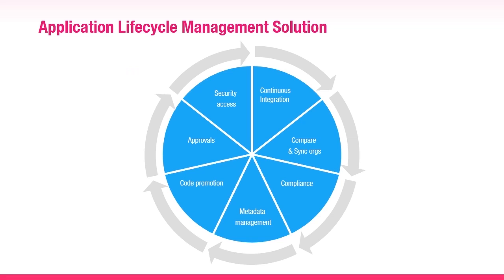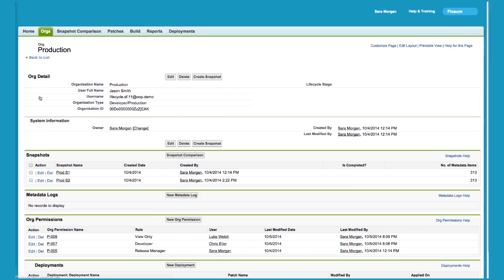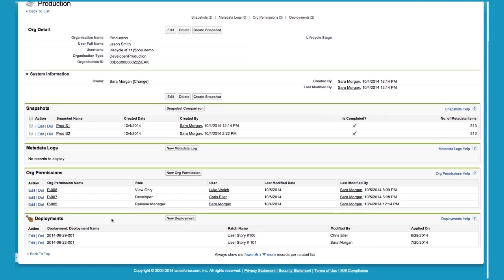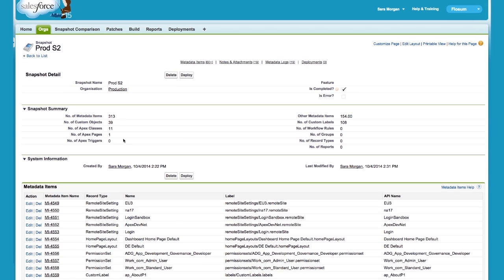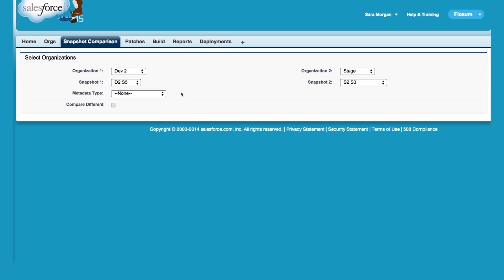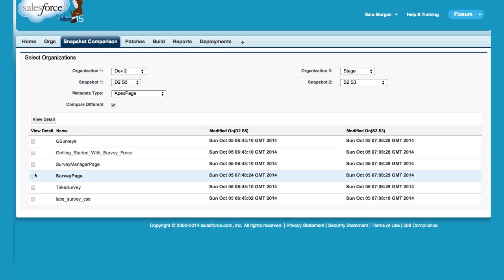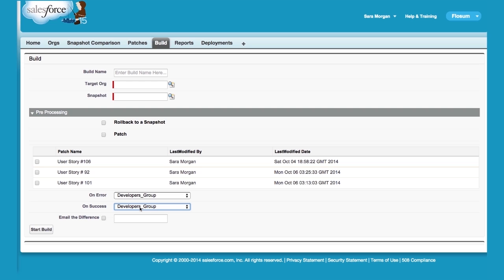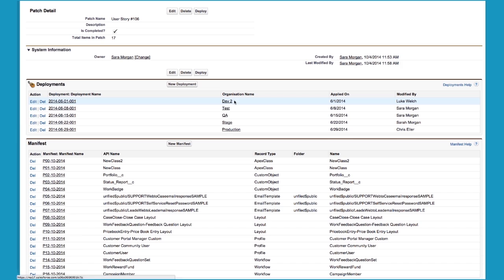A better alternative to Salesforce Git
Salesforce Git is not a match made in heaven. Salesforce Git don't work very well, and customers need a custom solution so that it tightly works well with Salesforce.

Many Salesforce customers use GIT for the version control system. It is one of the most popular version control systems due to its innovation as a social and distributed version control system. However, Git does not work very well with salesforce. Here are the top two reasons:

Salesforce metadata types are not mutually exclusive: most of the technologies such as Java and PHP are designed such that each component is mutually exclusive and regularly stored, and the most granular component is wasn't controlled. However, but Salesforce, that is a lot of overlap amongst media's metadata types. For example, the metadata type custom objects overlaps with the metadata types such as custom feeds, misuse, layouts, etc. Or the overlapping components can be so simple in the version control system. These components are not mutually exclusive amongst themselves. So in that given deployment, the developer scored could select entire custom object to be deployed and another developer could select all custom feed the same object to be deployed which could have a very different definition. This would can't cause conflicts, since metadata type components are not mutually exclusive.

Metadata types are not granular: when needed for a certain metadata types such as custom neighbors, all the custom labels are given back by the source organization. So, if developer a has modified custom label X and developer be as modified custom ABY nubile liberal why in a different organization, the last developer who source controls the custom labels file with the governor. Either, the developers need to manually review the changes with other developers or the changes will be lost.